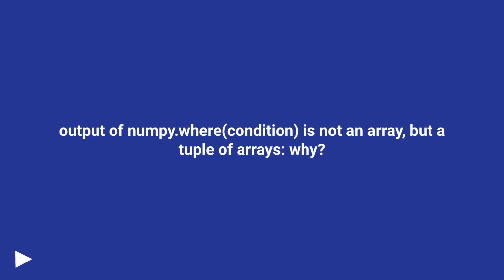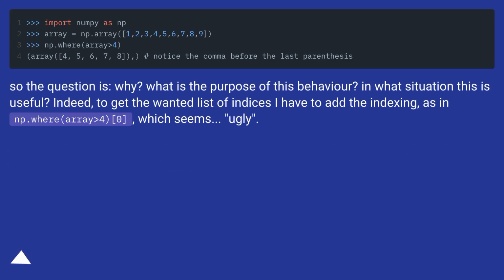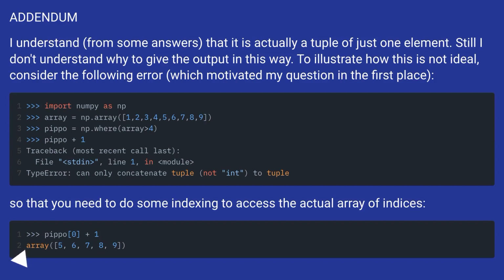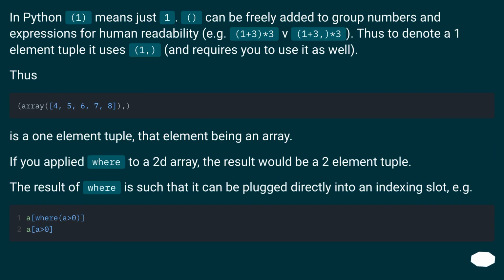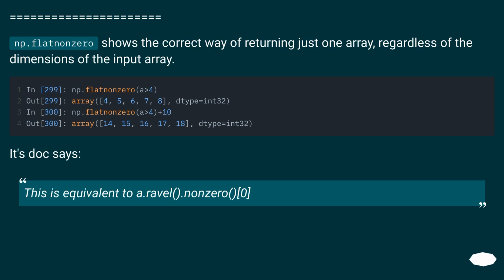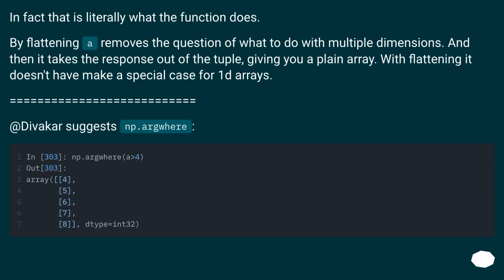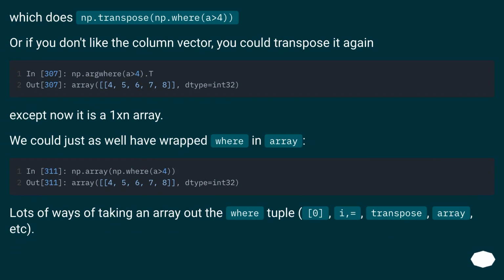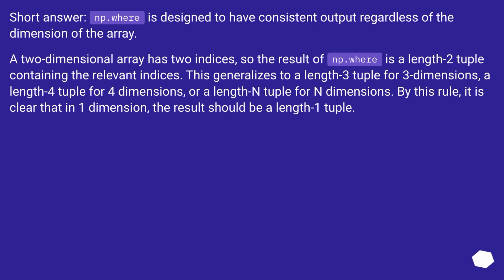output of numpy.where(condition) is not an array, but a tuple of arrays: why?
Chapters
00:00 Question
01:41 Accepted answer (Score 46)
05:08 Answer 2 (Score 12)
05:46 Answer 3 (Score 1)
06:04 Thank you